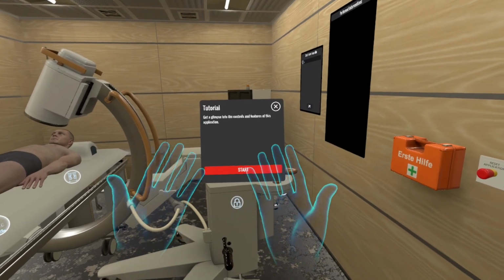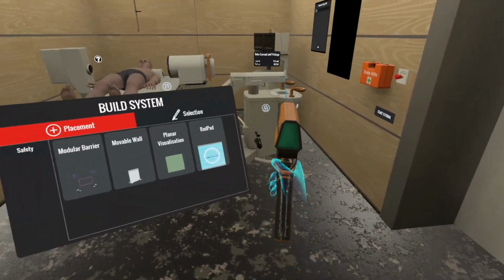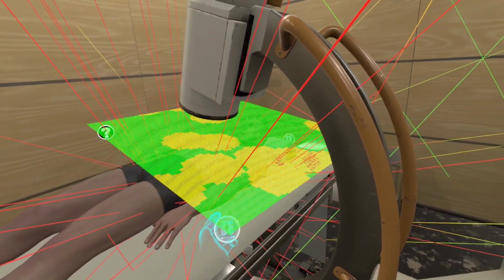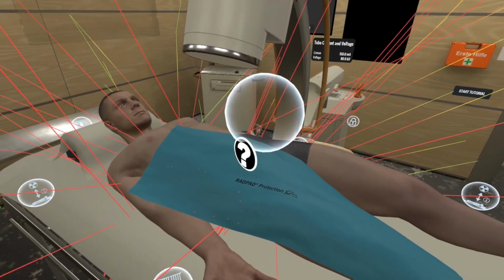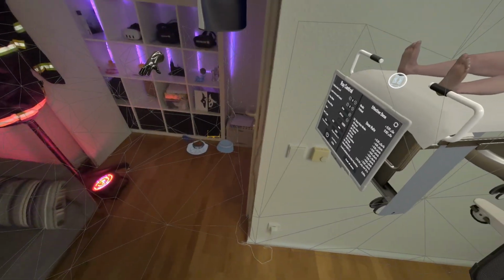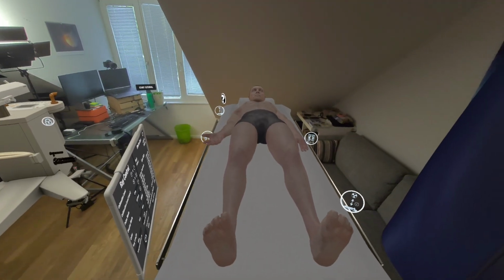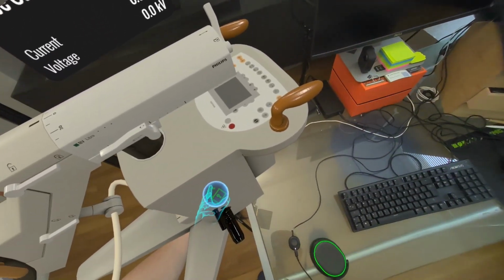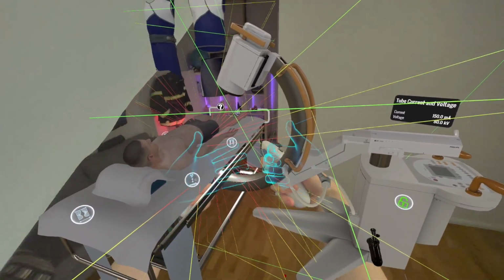Meditrain VR: Radiation Protection - Update 09-2025 - New Features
MediTrain VR
Revolutionizing Virtual Healthcare Training - Empowering medical professionals to improve independently of space and time.
We are a leading provider of VR training solutions. We provide realistic and immersive VR training modules for healthcare professionals to safely practice life-saving procedures and complex scenarios. Our customized solutions boost participants' confidence and competence, improve patient safety and enhance the quality of their institution.

Whether general training or specialized work training - we ensure successful and exciting training with added value for your company.

0:00 intro
0:08 dosimeter tool
0:17 ray emitter
0:39 build tool
1:08 planar visualisation
1:28 RadPad
2:08 movable patient table / bed
2:22 AR Mode